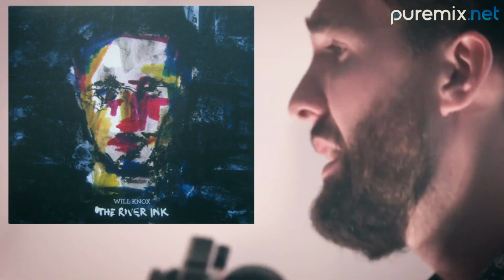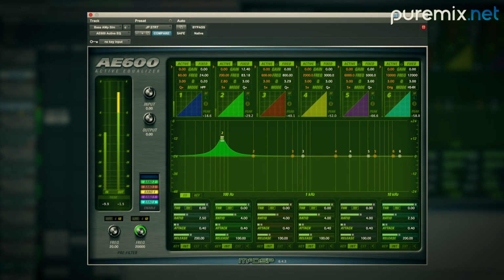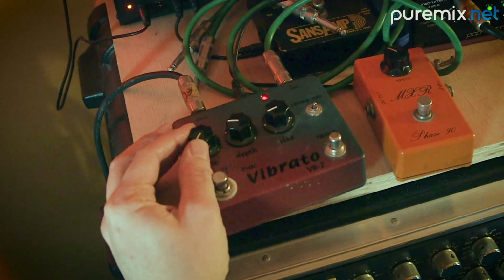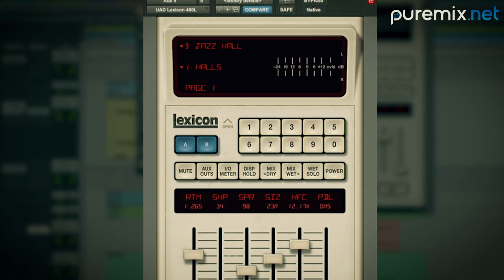John Paterno Mixing Lifeboats [Trailer]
In Episode 5 of our Lifeboats Series, Grammy Award Winning Engineer, John Paterno, opens the multitrack for the Will Knox song, "Lifeboats", and takes us all the way from hearing the song for the first time, to a completed powerful and energetic mix with his signature sound imprinted upon it.